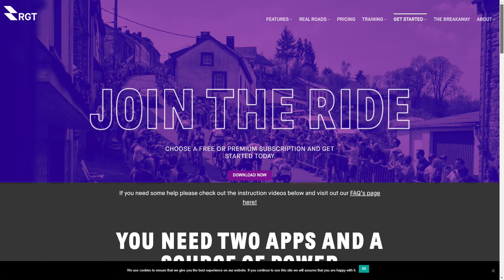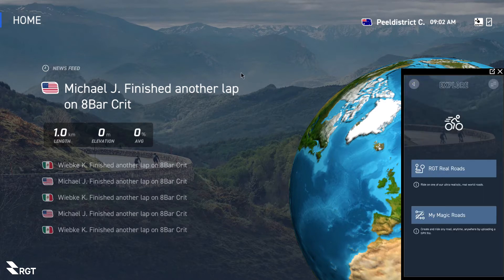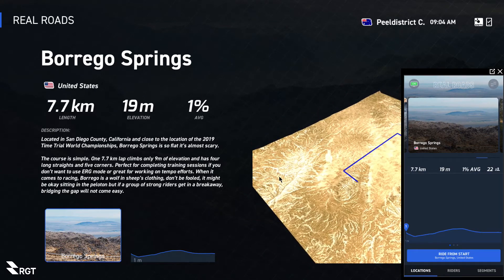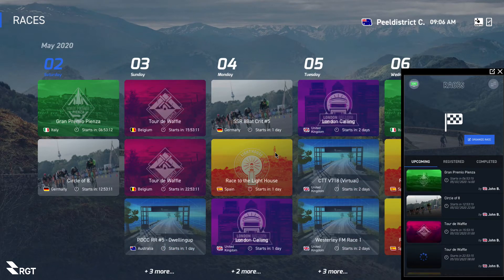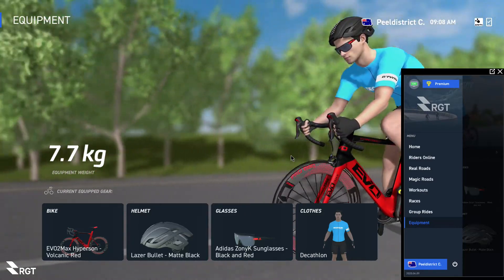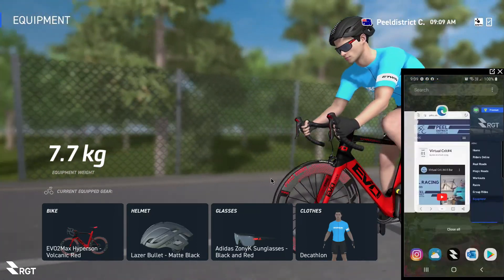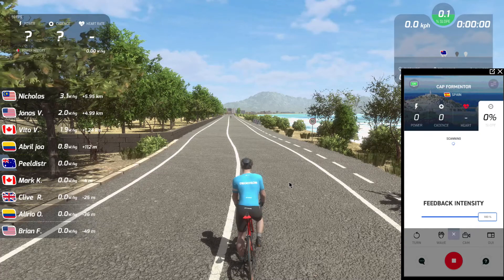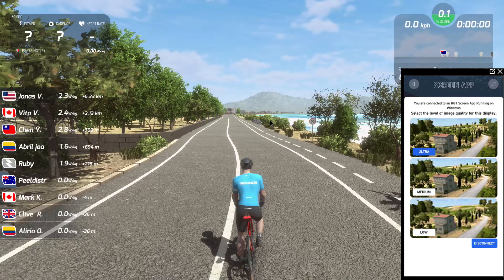How To RGT with PDCC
Some tips and tricks on how to use the RGT apps to race with PDCC.